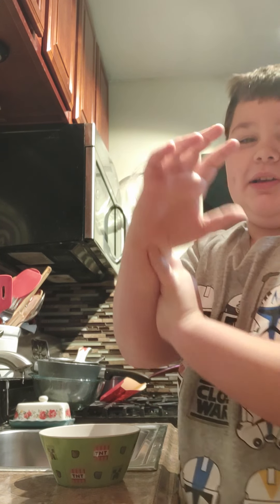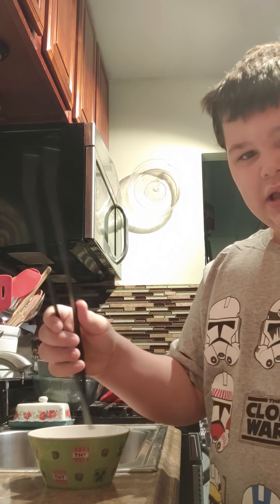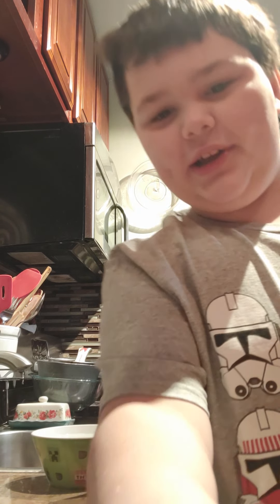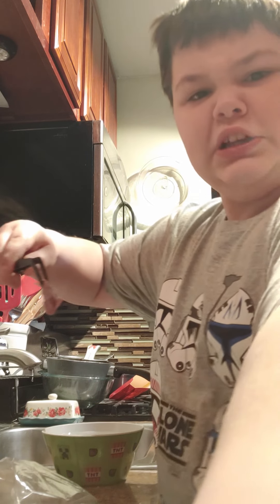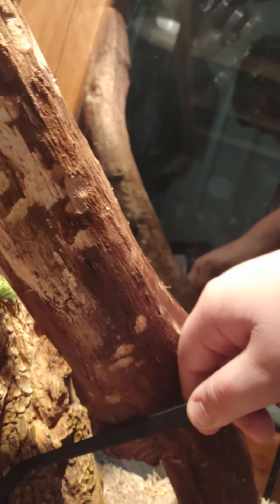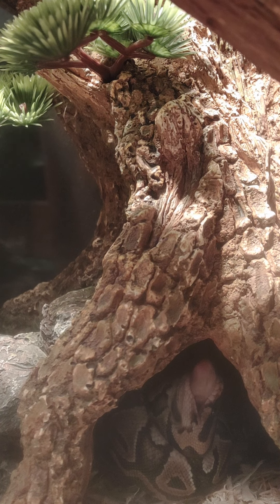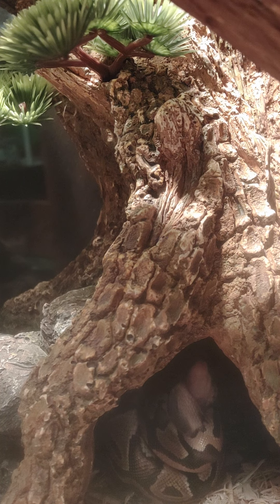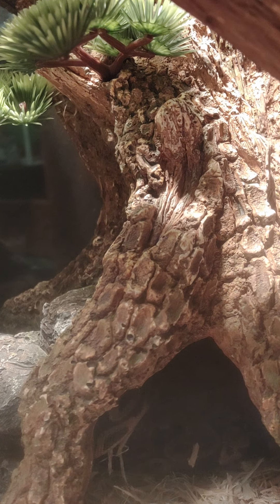feeding my pet snake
Feeding Slither, my pet Ball Python. He eats frozen "furry" mice.